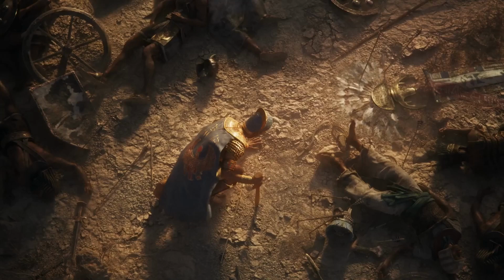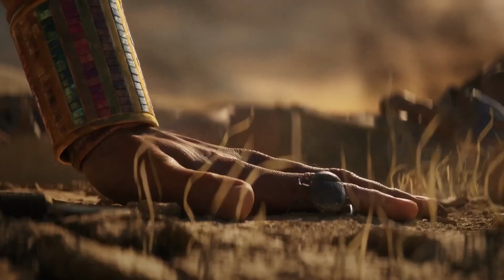Total War Pharaoh Announcement Trailer Historical Accuracy Review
Here at the Oldest Stories Podcast, I have been discussing ancient near eastern history for a good long while now. I have also been a Total War franchise fan for even longer - since Rome: Total War. And so the intersection of those two things has definitely got my attention. We haven't got much about the new Total War game yet, but just looking through the trailer, there are a few things that we can spot on the historical accuracy front. As a podcaster, I obviously have a lot to learn about putting video together, but subscribe to this channel anyway, because I am going to be supplementing the normal podcast episodes with a bonus series explaining the lore behind the various kings, factions, and cultures that have been revealed for Total War: Pharaoh ahead of its release.